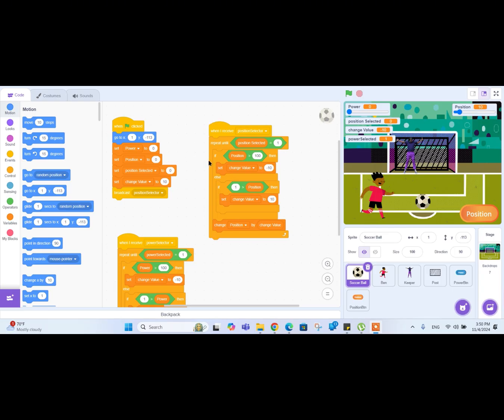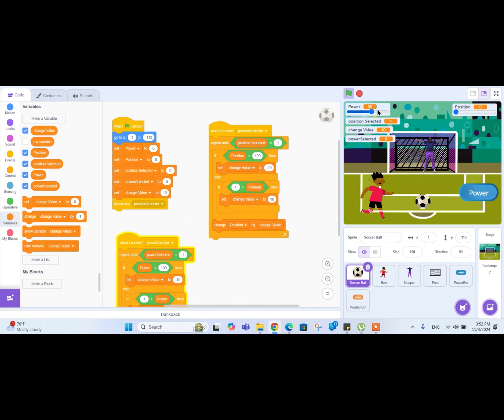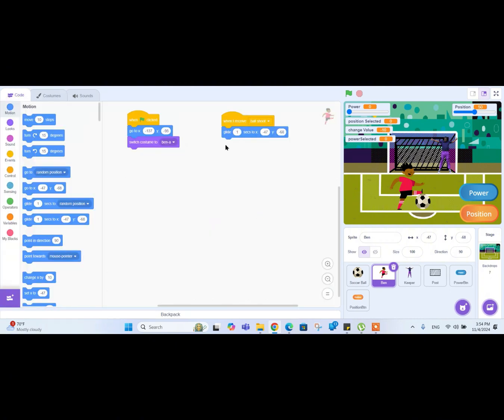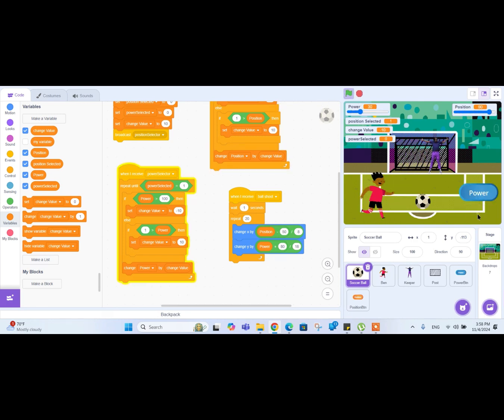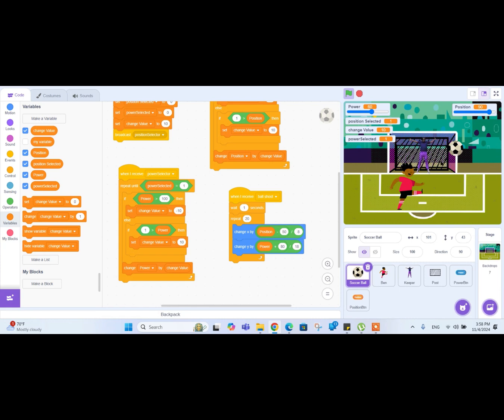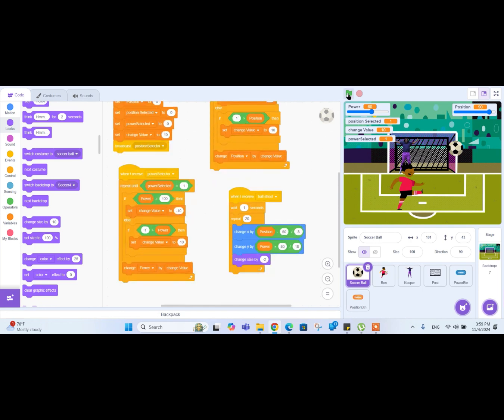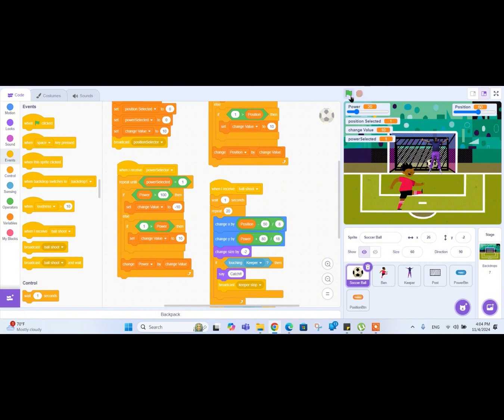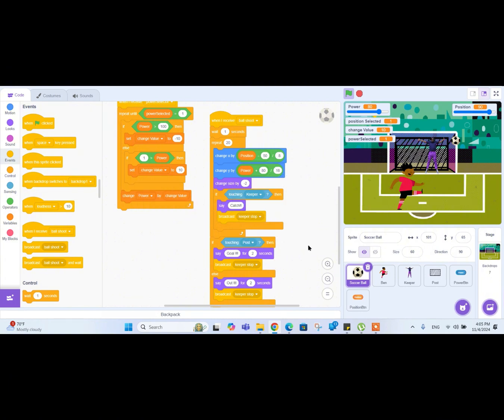Scratch Penalty Shooter Tutorial Final Part | Part 3 | scratch animation | soccer | football game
This is a tutorial video for the final part of Penalty Shooter Game Tutorial in Scratch